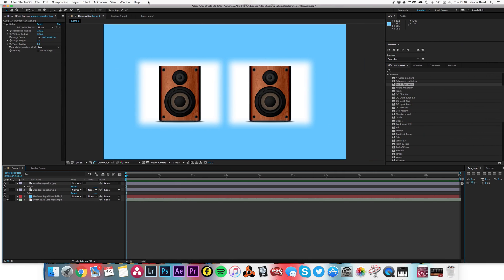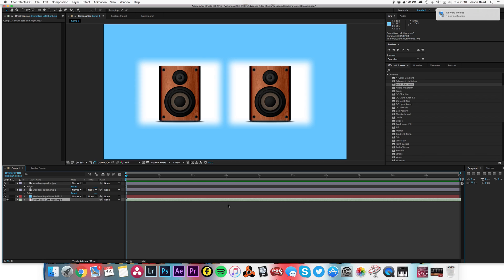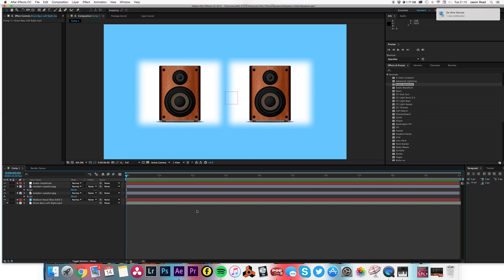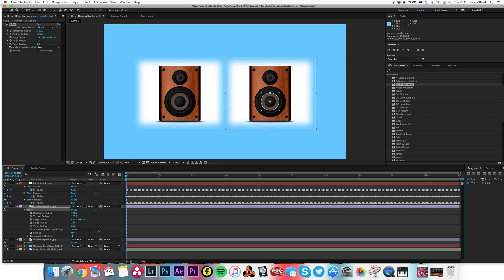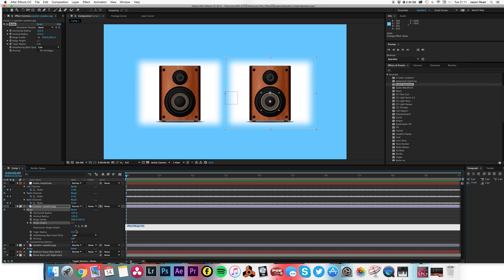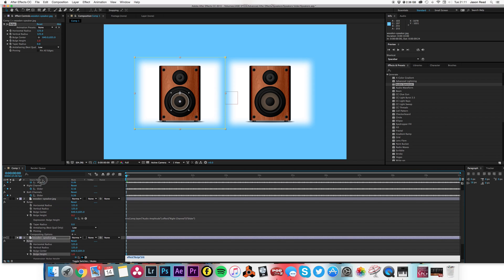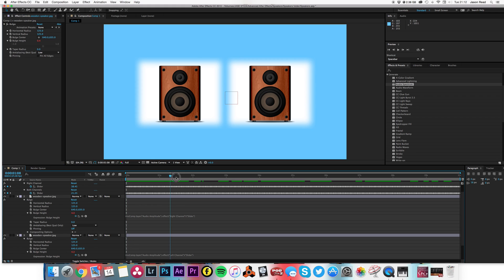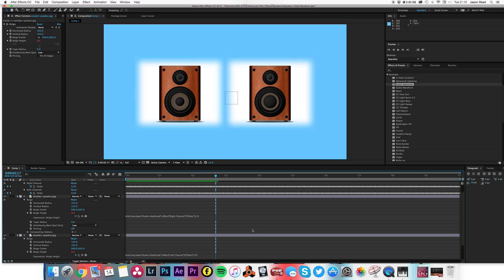Speaker Animation Using Keyframe Assistant - Adobe After Effects Tutorial